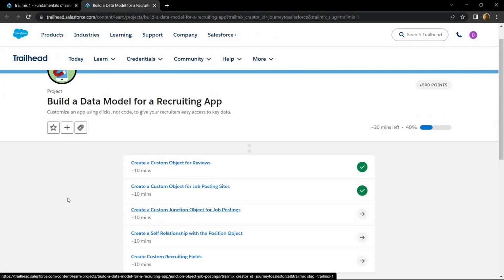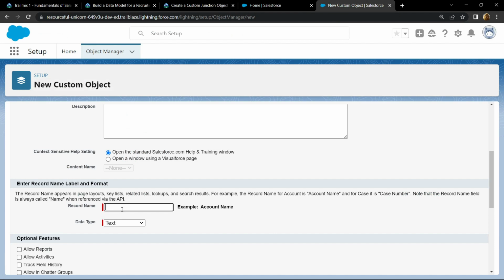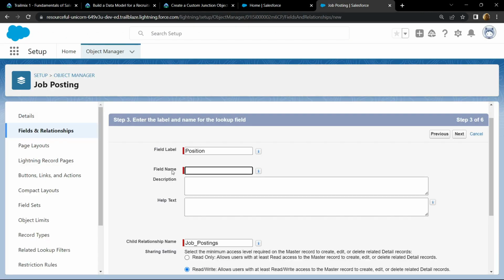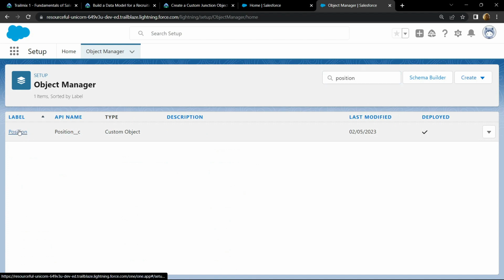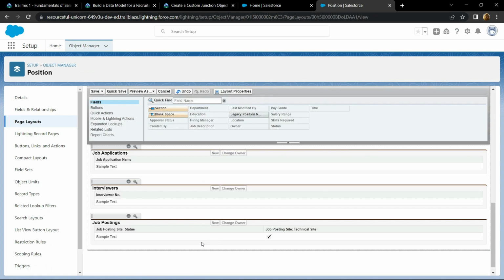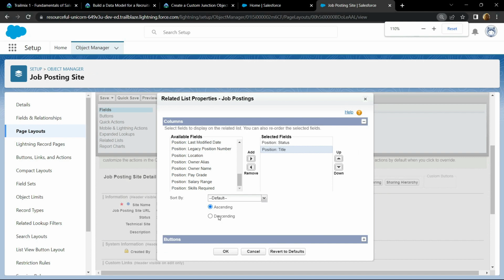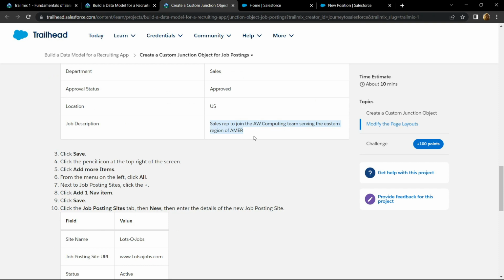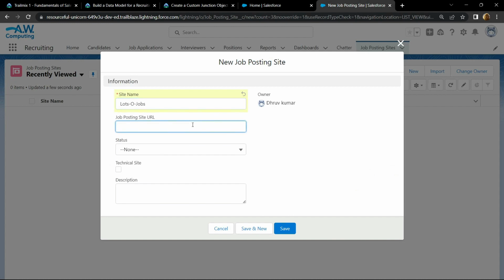Create a Custom Junction Object for Job Postings || Build a Data Model for a Recruiting App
Salesforce Trailhead Answers || Guided Solution

Salesforce Trailhead Answers
Salesforce Trailhead
Salesforce
Create a Custom Junction Object for Job Postings
Build a Data Model for a Recruiting App